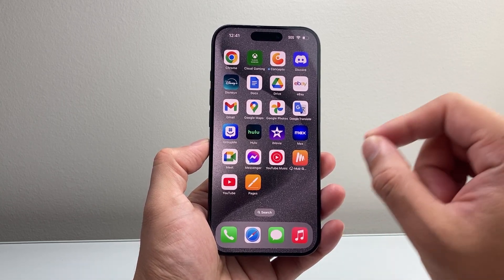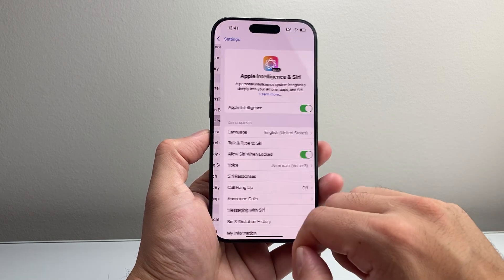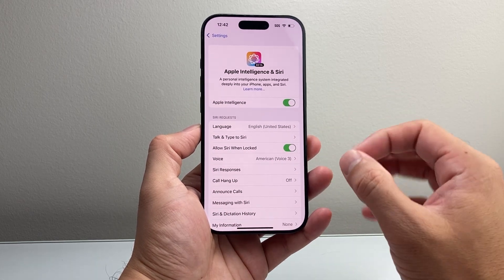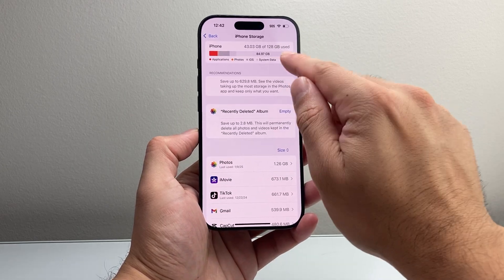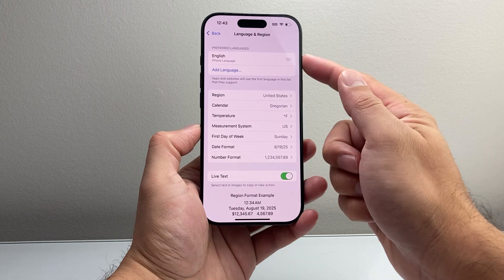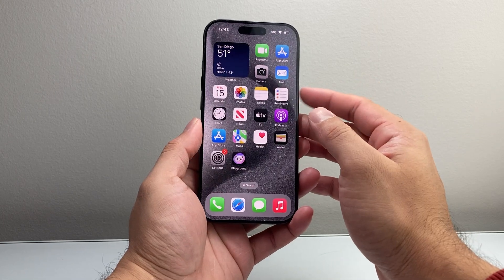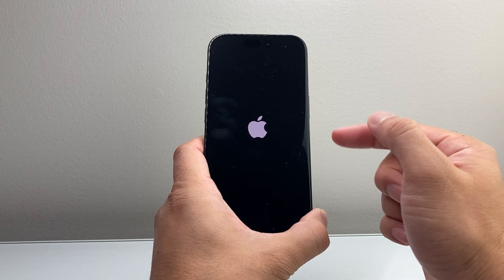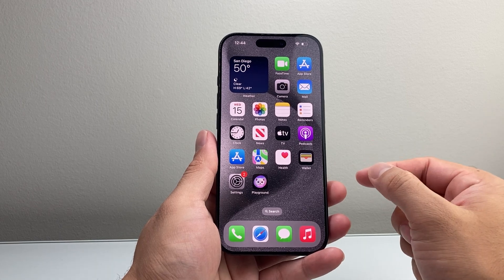iPhone Border Lights Not Working With Siri (FIXED)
If the iPhone border lights not working with Siri, you can follow these troubleshooting steps to fix it.